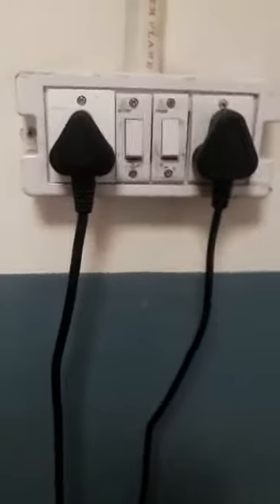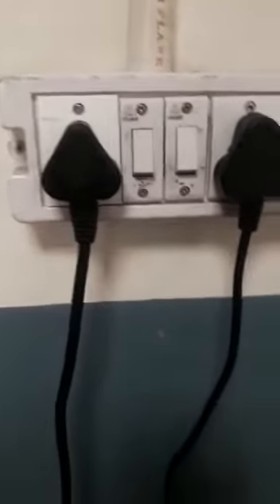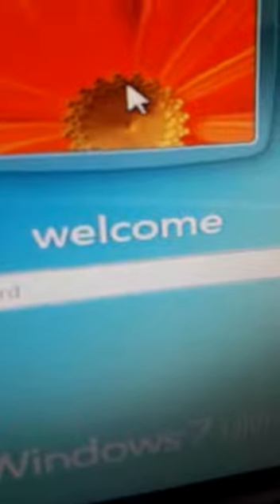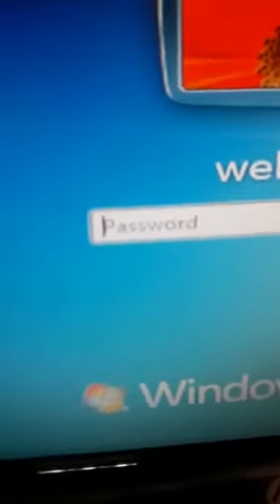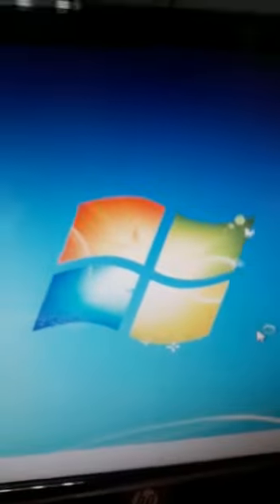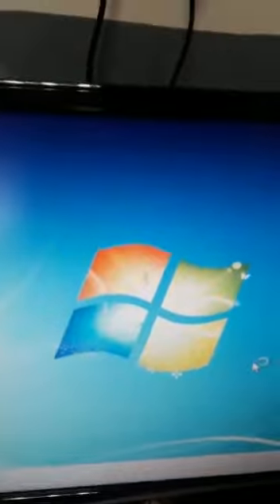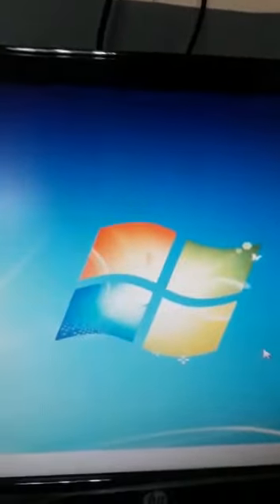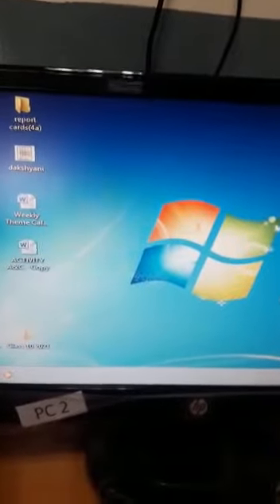Turning on the computer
Ms Vandana
 class 1